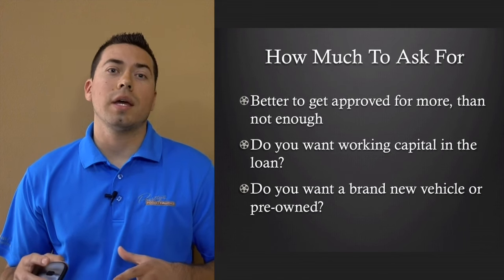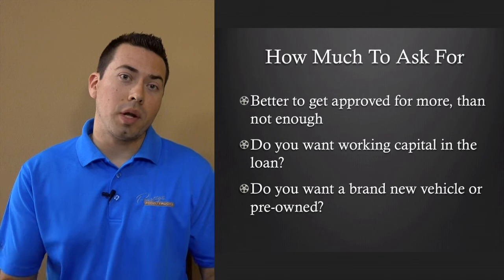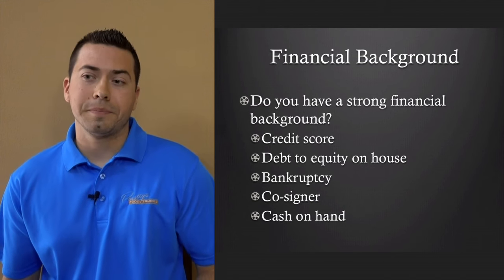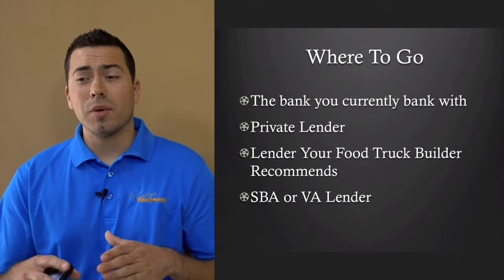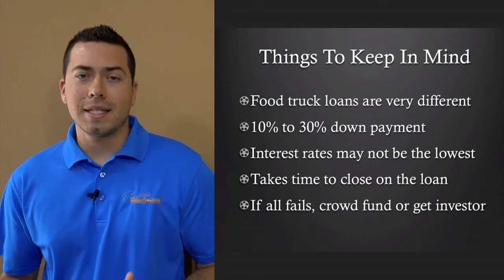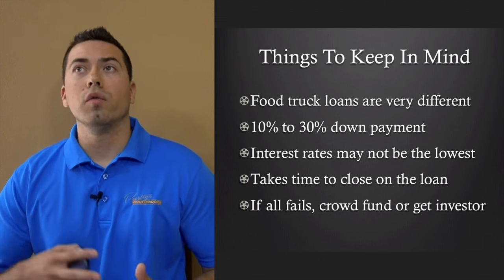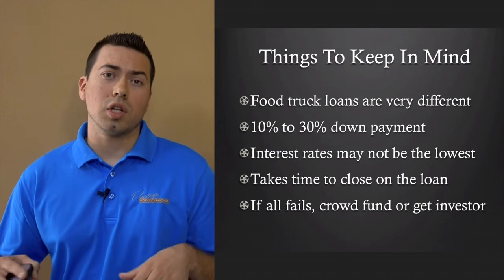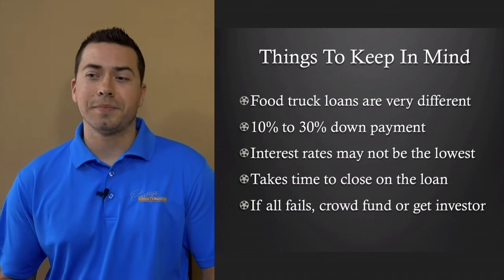Financing a Food Truck Information By Prestige Food Trucks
In this video, we talk about some things to consider when going about applying for a food truck loan. These are things to keep in mind to help you mentally through the obstacles that you may come across.

Prestige Food Trucks is the world's leading custom food truck and trailer manufacturer.
- Food Trucks for Sale, Custom food truck builder, custom food truck manufacturer, food truck and trailer builder, mobile kitchen